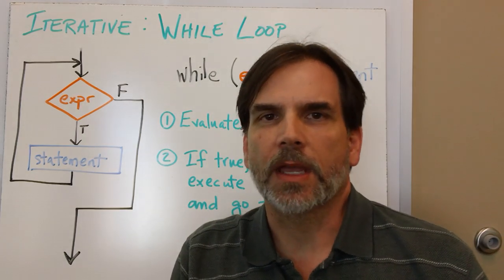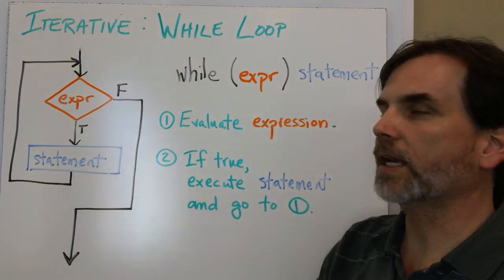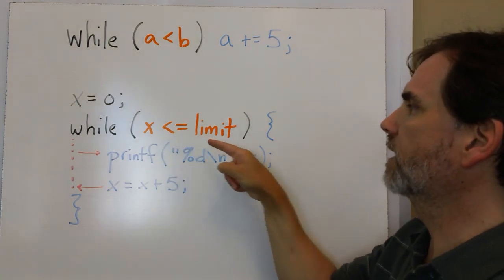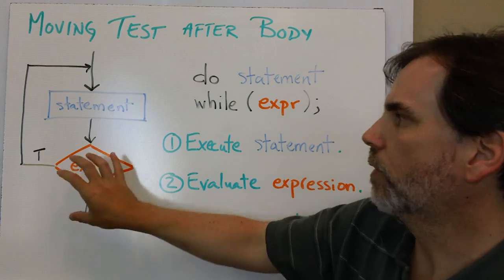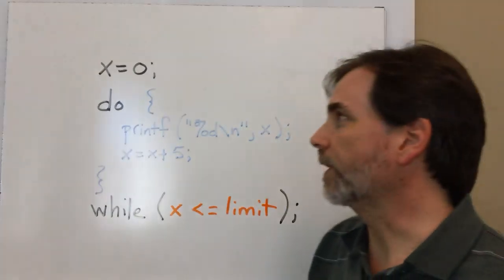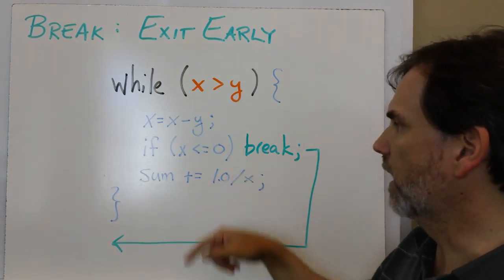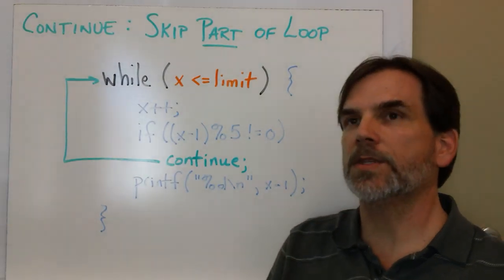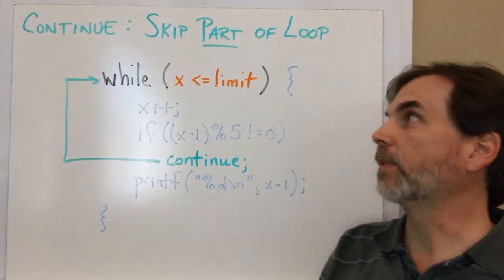ECE 209 - While